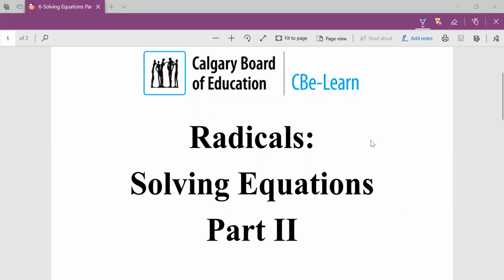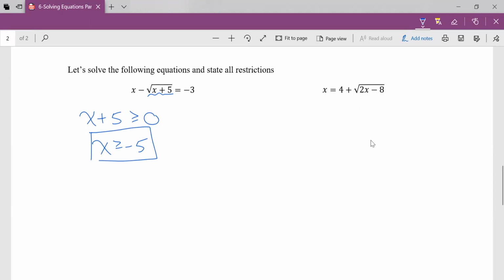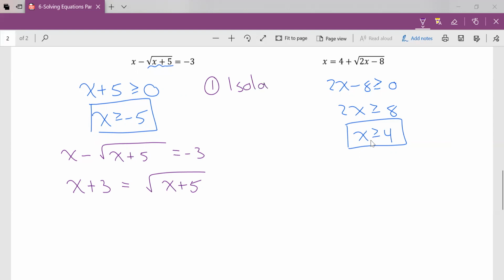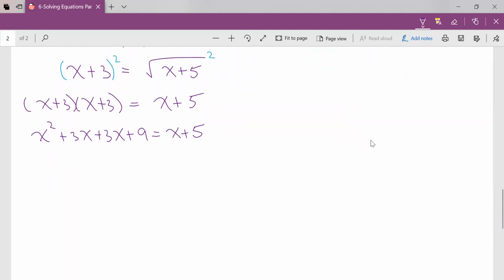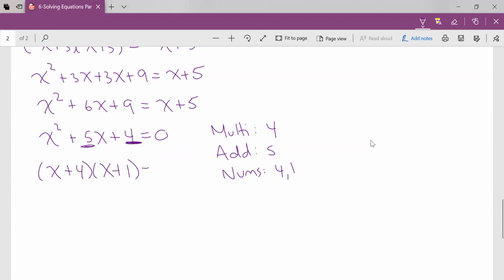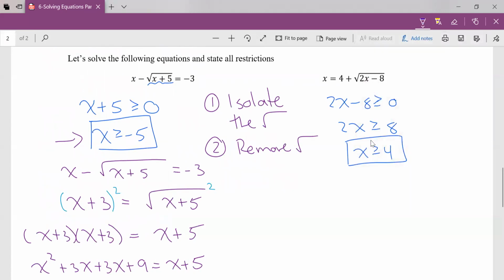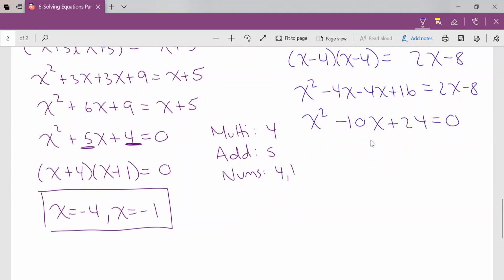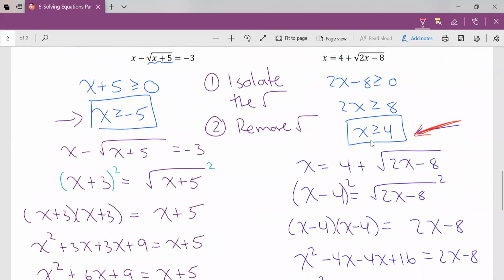7-Solving Radical Equations Part II